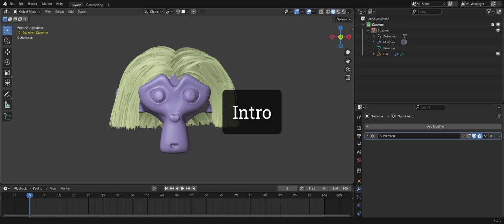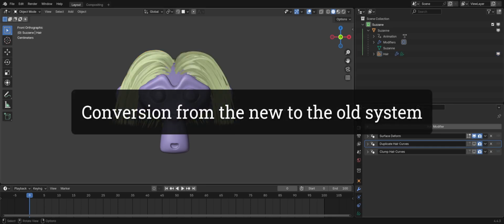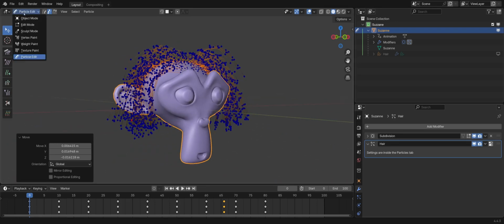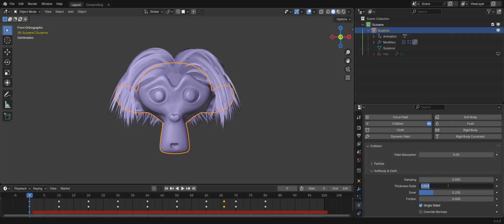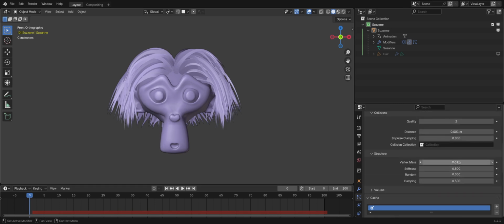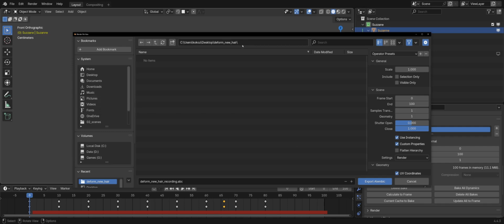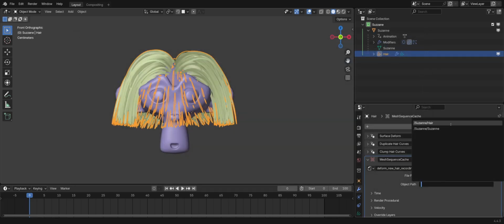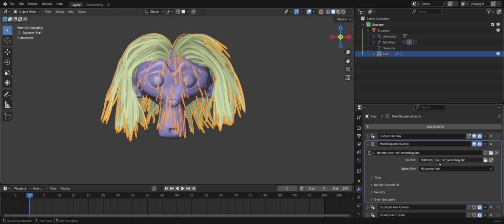How to simulate hair curves [Blender 4.4+]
00:00 Intro
00:40 Conversion new - old
01:32 Simulation Settings
03:05 Conversion old - new
04:25 Updating Hairstyle
04:53 Outro